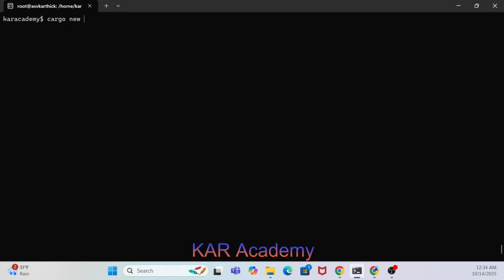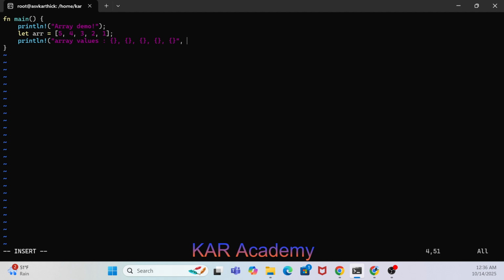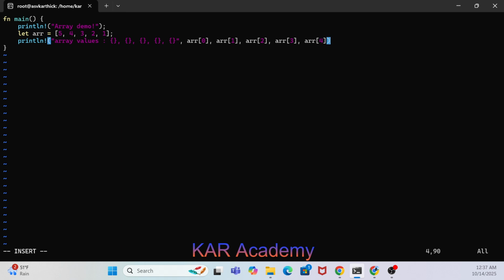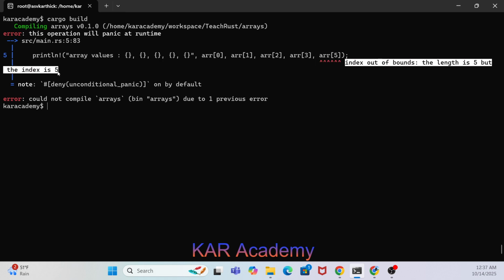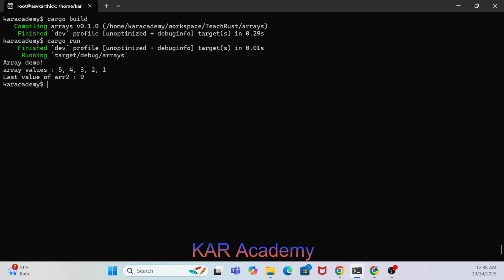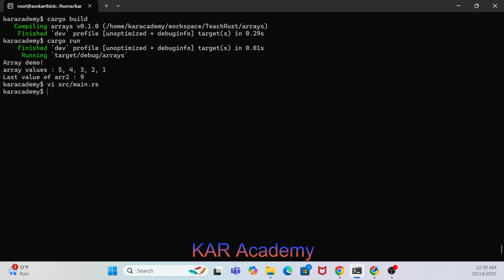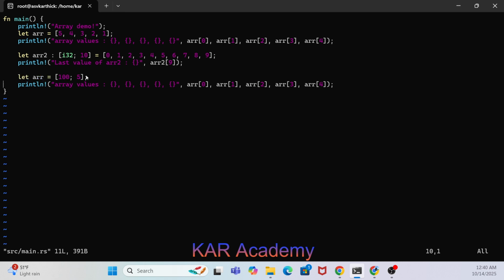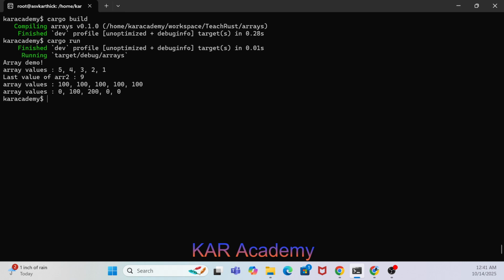Rust Programming | Chapter 4 | Arrays